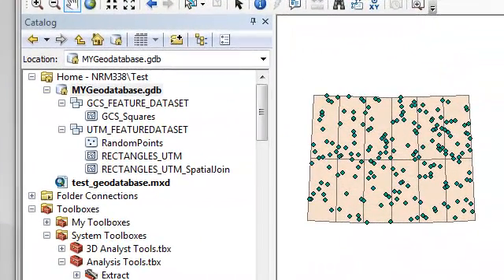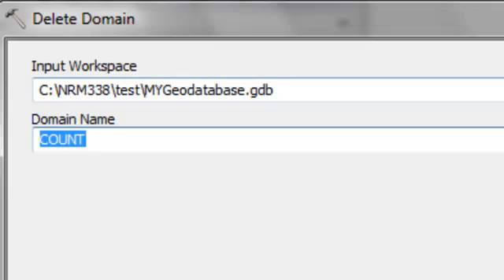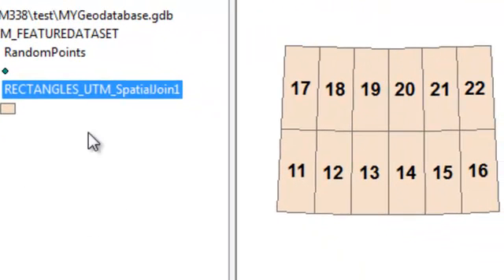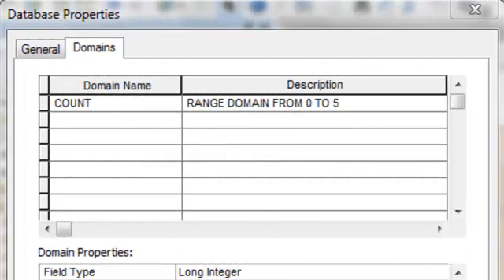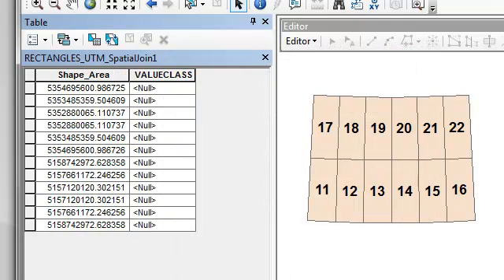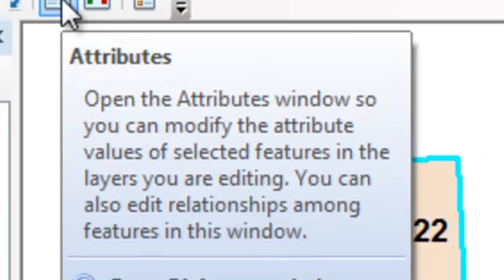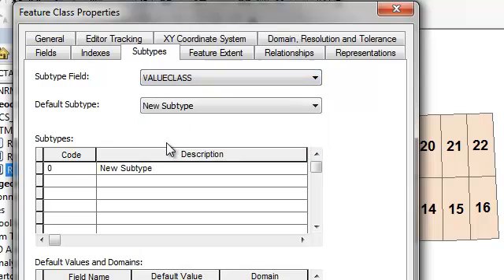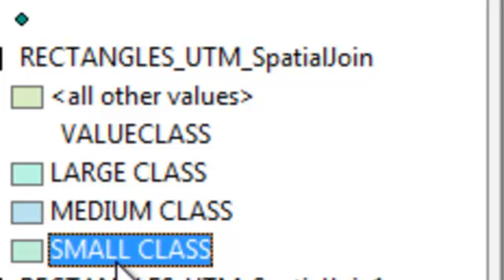Geodatabase Attribute Range and Coded Domains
Range and Coded Domains in ArcGIS Geodatabase.